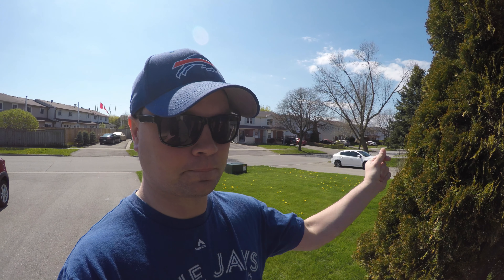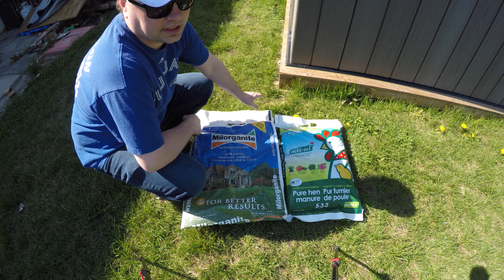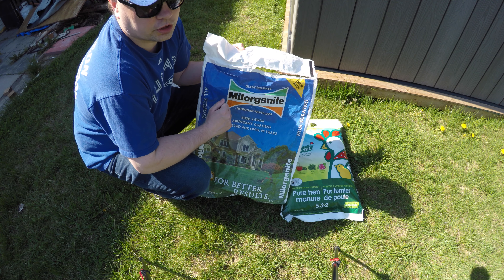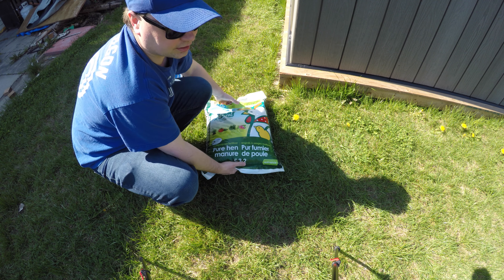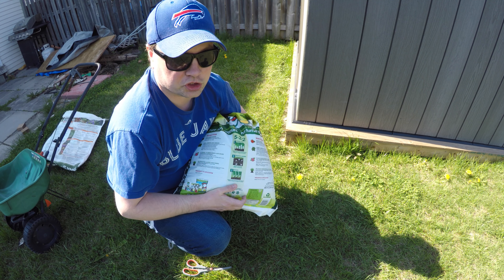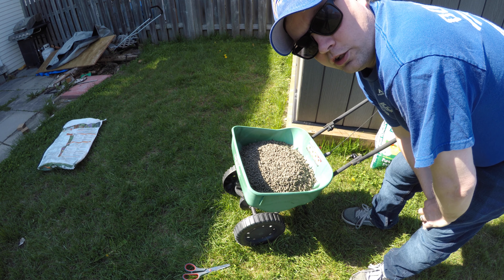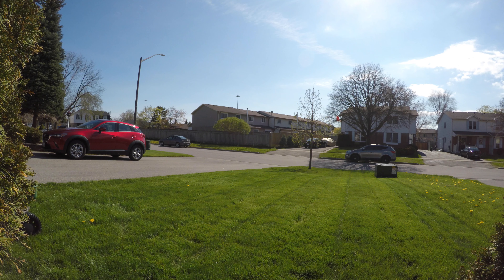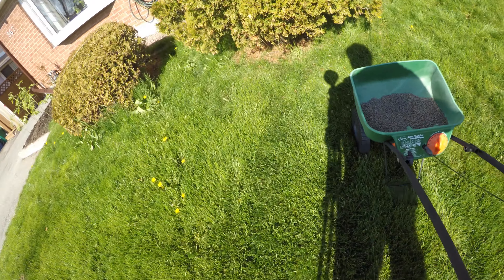Canadian Milorganite Alternative Acti-Sol Organic Fertilizer - Organic Lawn Care Program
Canadian Milorganite Alternative Acti-Sol Organic Fertilizer used as part of an organic lawn care program can help promote healthy soil for your lawn.

I have been a happy Milorganite fertilizer user for about the past 3 or 4 years now as I really got into the organic fertilizer movement with everything I've learned about lawn care over the years. Being a Canadian lawn care channel, it's was time to find a Canadian Milorganite alternative. Enter, Acti-Sol organic fertilizer. An organic fertilizer for lawns.

Actisol is an organic lawn fertilizer much like Milorganite, in that instead of human waste being the main ingredient in this biosolids fertilizer, hen manure is the actual main ingredient in Acti-Sol.